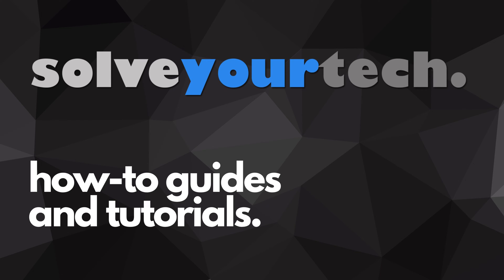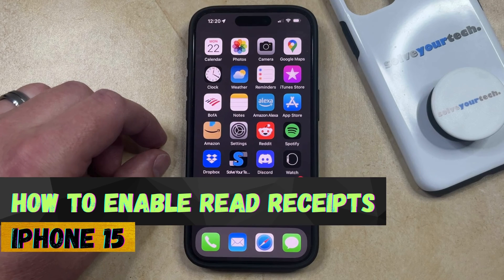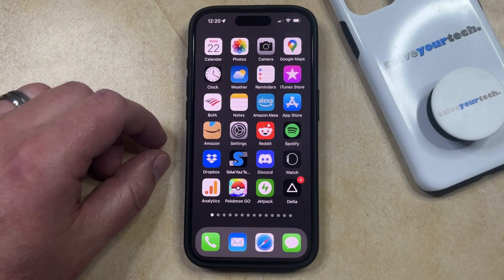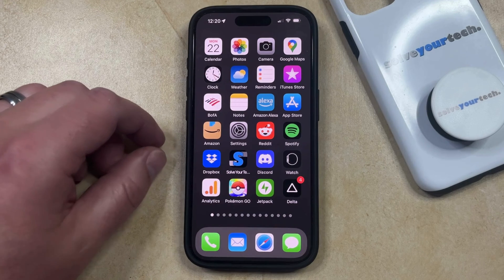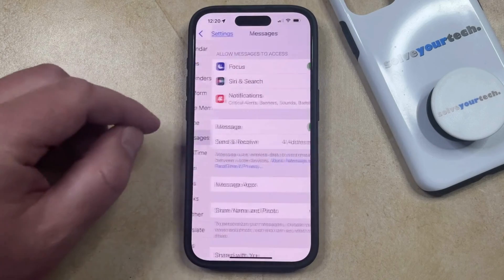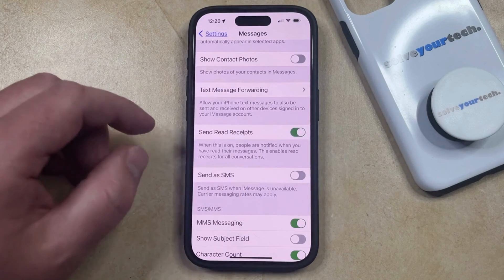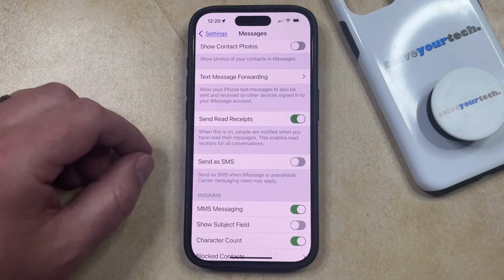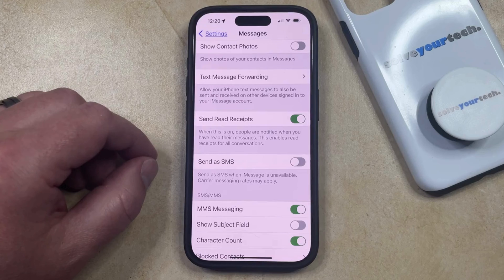How to Enable Read Receipts on iPhone 15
This video will show you how to enable read receipts on iPhone 15. Once you complete this tutorial, your contacts will be able to see when you have read the messages they send to you.

You can enable iPhone 15 read receipts with the following steps:

1. Open Settings.
2. Choose Messages.
3. Turn on Send Read Receipts.

Note that this only affects the messages sent to you. Whether or not you can see when other people read your messages depends on whether or not they have this option enabled on their device.

00:00 Introduction
00:14 How to Enable Read Receipts on iPhone 15
00:56 Outro

Related Questions and Issues This Video Can Help With:

- How to Enable Read Receipts on iPhone 15 Mini
- How to Enable Read Receipts on iPhone 15 Plus
- How to Enable Read Receipts on iPhone 15 Pro
- How to Enable Read Receipts on iPhone 15 Pro Max